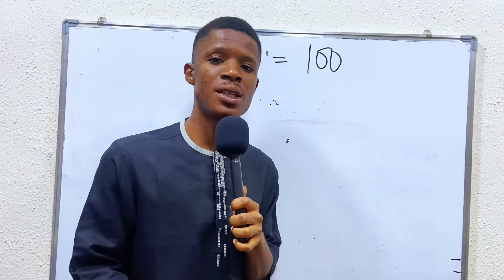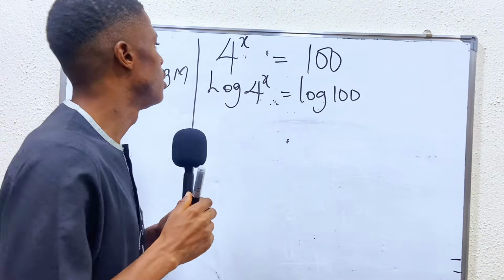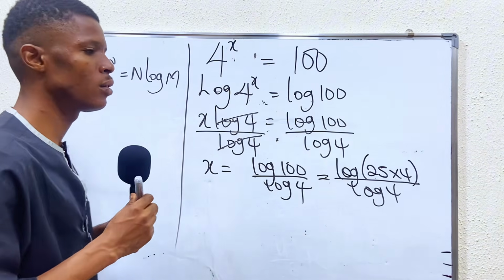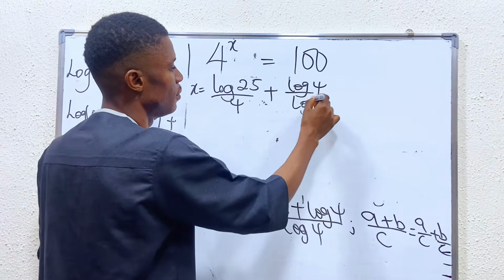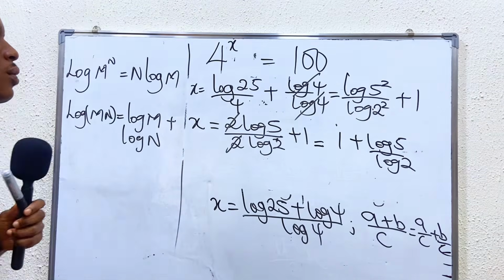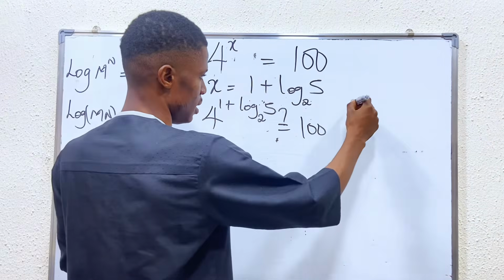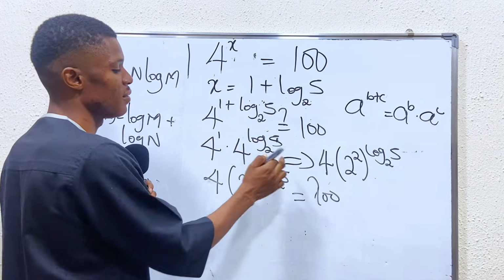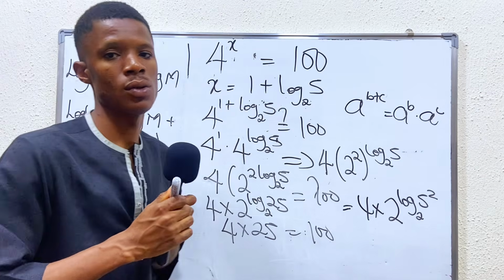8 June 2025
Can you solve this Math Olympiad problem? In this video, we tackle the exponential equation
4
𝑥
100
4
x
 =100 and walk through a step-by-step solution using laws of indices and logarithms.

🧠 Perfect for high school students, math competition enthusiasts, and anyone preparing for Math Olympiads or exams like AMC, SAT, or JAMB.

Applying logarithms to find unknown powers

Smart techniques for Olympiad-level math problems

Top 5 Math Olympiad Tricks